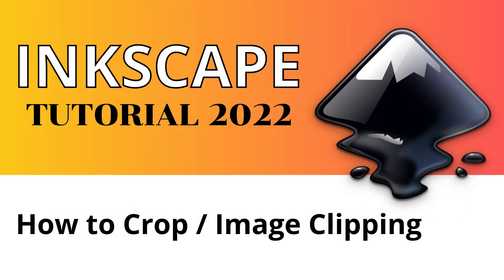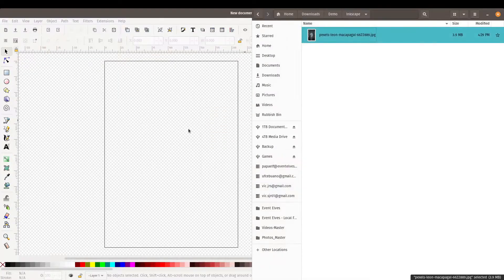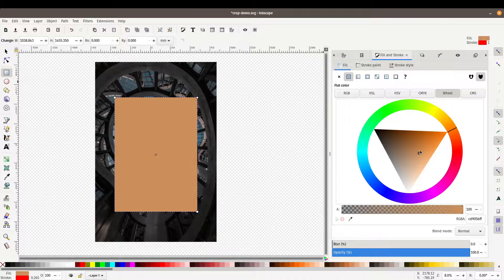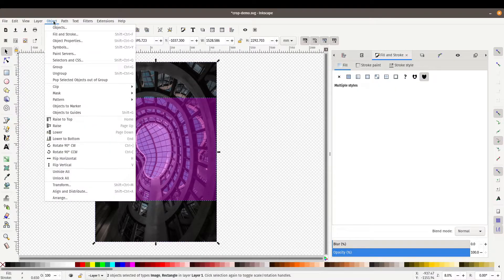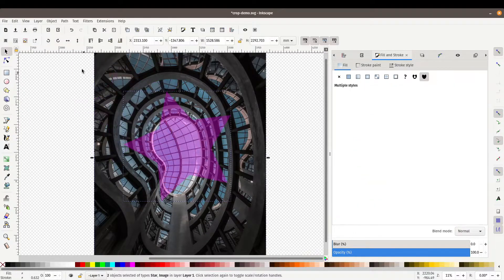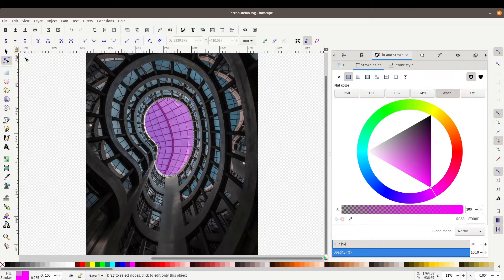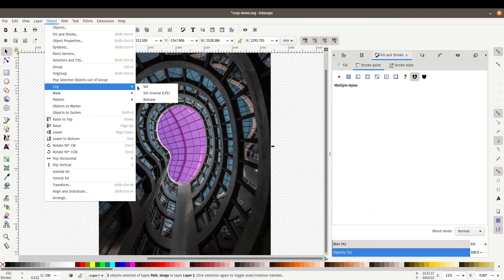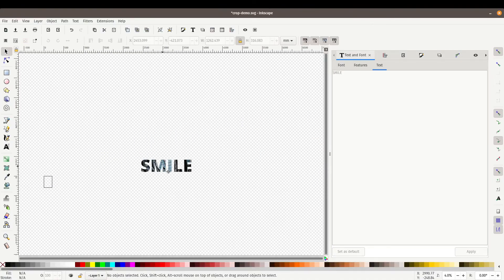How to Crop an Image using Inkscape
In this video, I am going to show you how to crop an image using Inkscape. Inkscape does not have a "cropping" function. Instead, it clips an image to the shape of an object or outline.

We will go over the basic clipping method and I will cover more advanced cropping / clipping methods using other shapes, using the bezier curve tool and using text.

The video is divided into the following chapters for quick reference:
00:00 Intro
00:22 Download Example File
00:56 Basic Cropping / Clipping
04:31 Crop Adjustments / Release Clip
05:22 Using other shapes for cropping
05:59 Using Bezier Curves for custom outlines / shapes
08:54 Using text and numbers